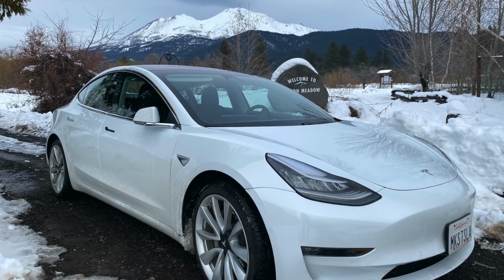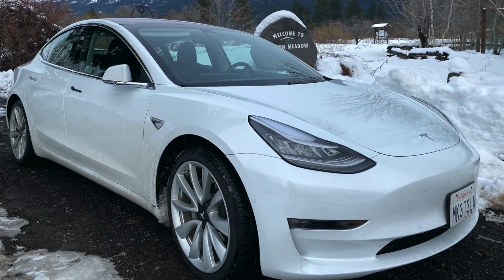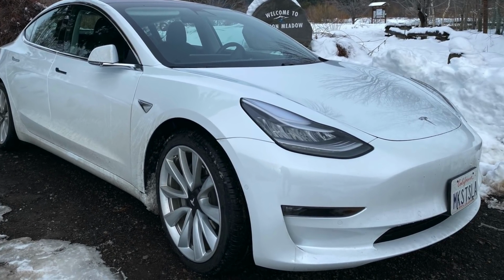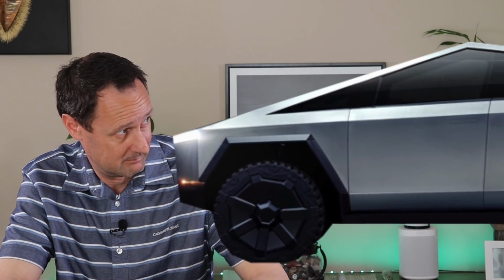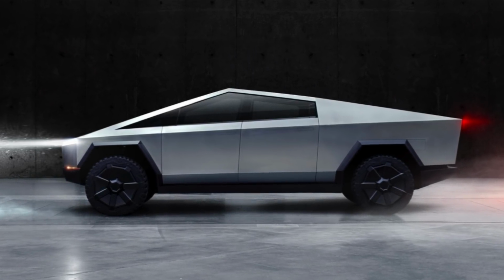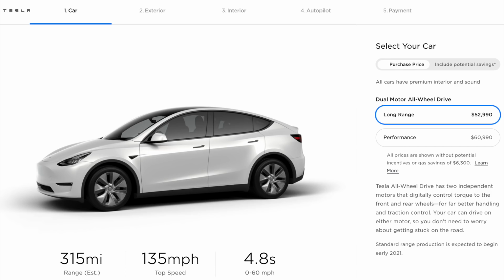Sell my Model 3 for the Y?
I really want a Model Y but can't afford 2 Teslas right now. I look into whether or not I should sell my Model 3 to get it.